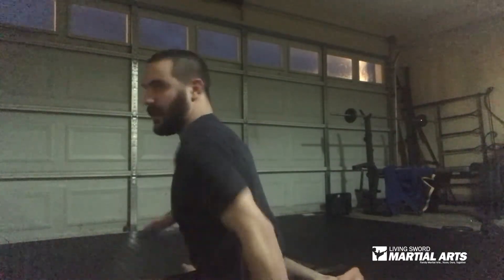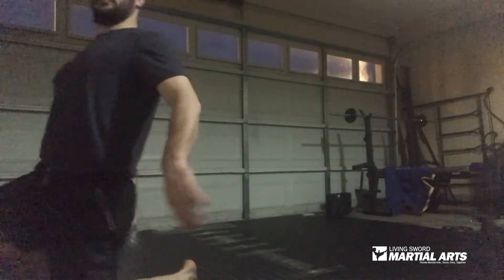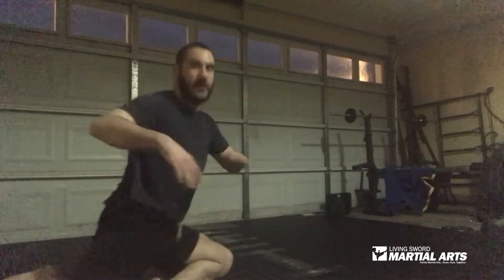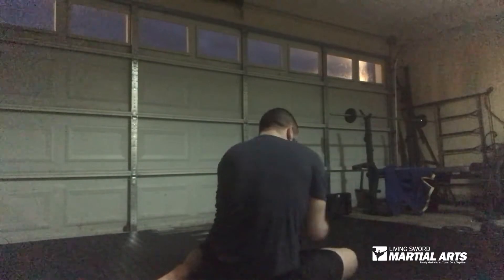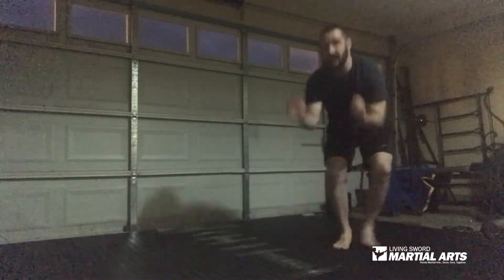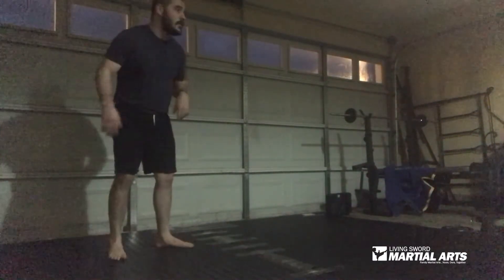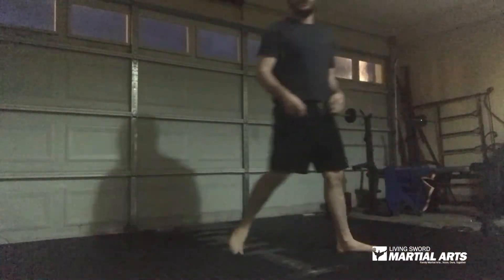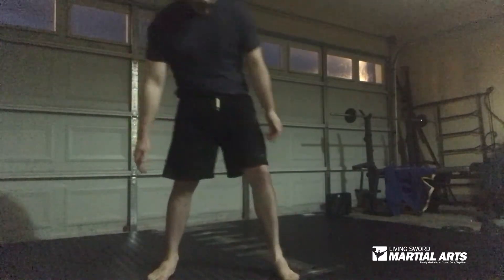BJJ Training Week 5 Class 2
Working some solo movements with coach Caleb that are foundational to good BJJ technique.